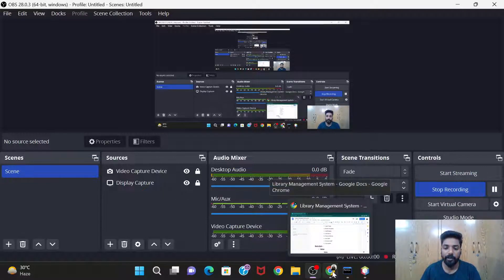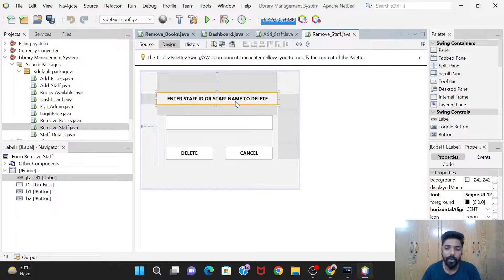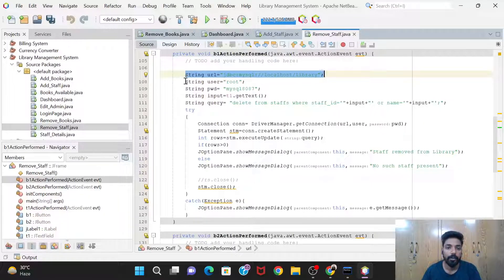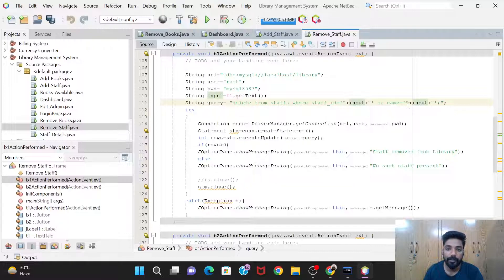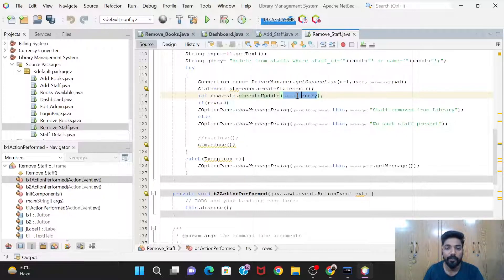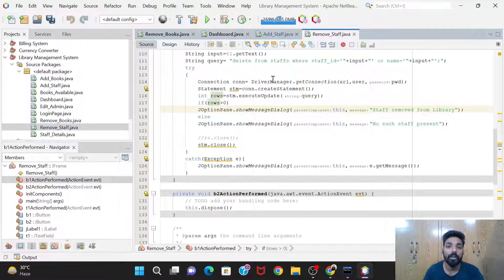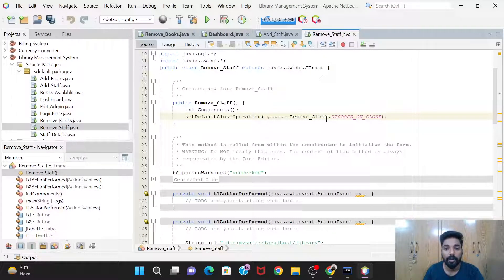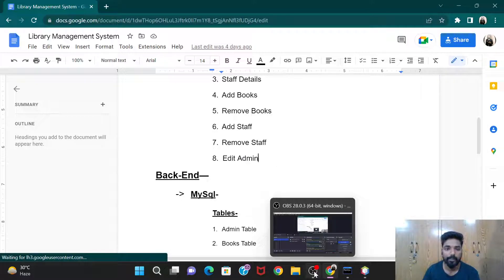Library Management System | Java and Mysql | Part -10